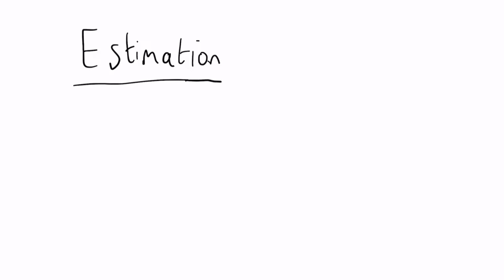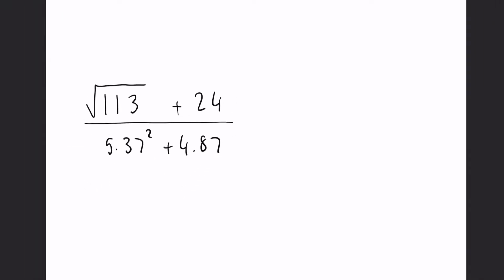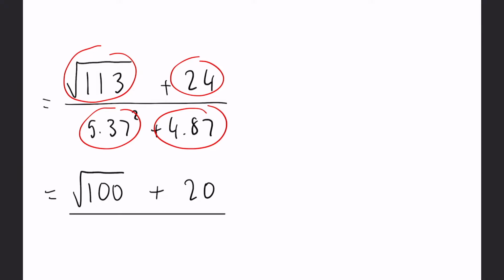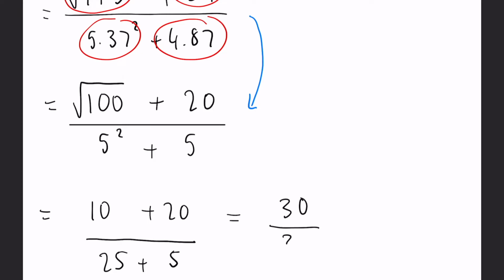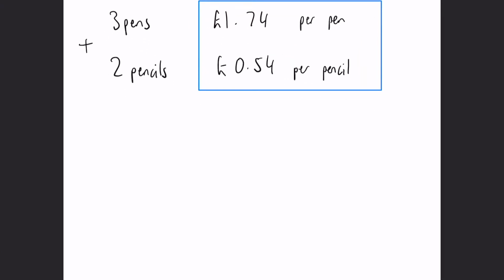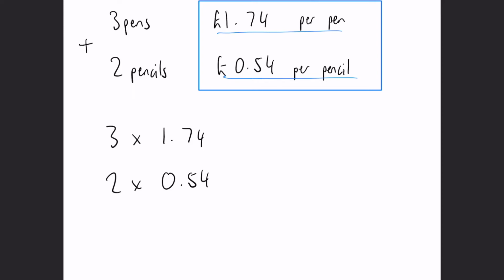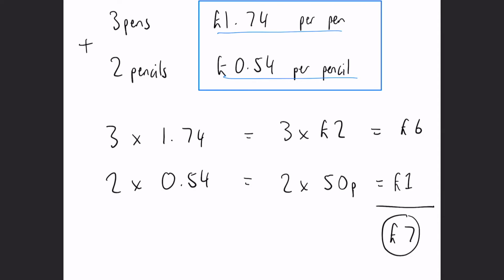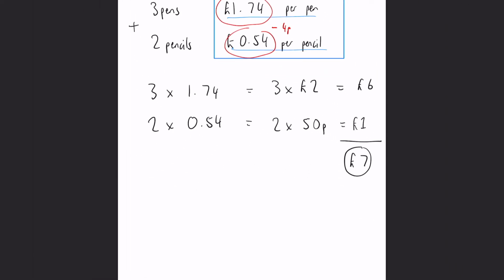Estimation | GCSE Maths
In this video we look estimating (1 sigfig) and how to simplify complex equations.